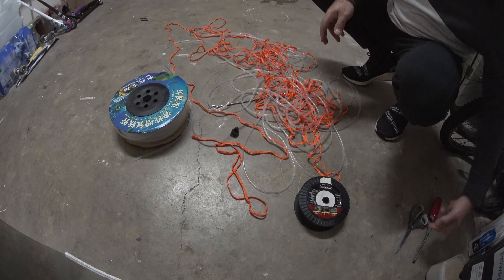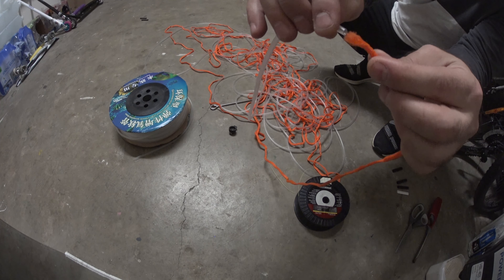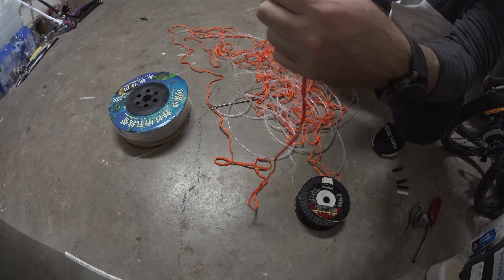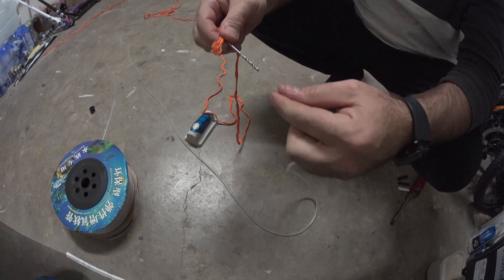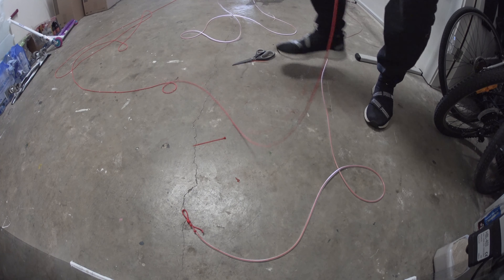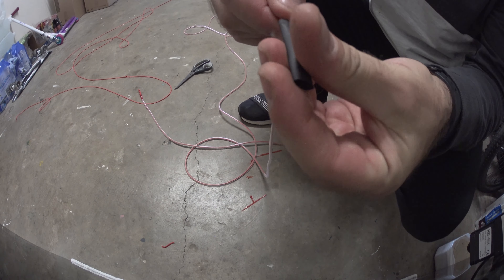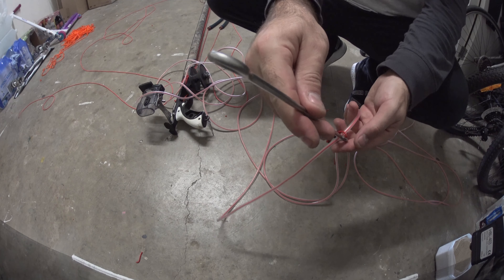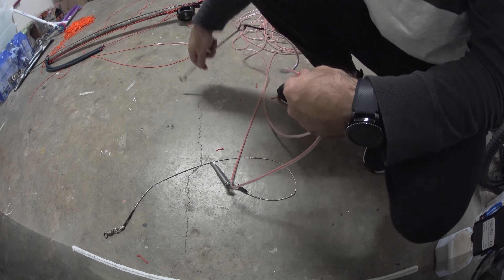DIY: How to make a cheap Spearfishing Floatline | Using any line & air tube line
In this new video, I start with explaining the steps on how to make a DIY Spearfishing floatline using any existing line & air tube lines used by aquarium hobbyists.

This project among others were all done during the NSW Lockdown period as no fishing was permitted.

I have also included the mistakes I have done along the way, and the corrections.

You can skip through the video to what interests you:
0:00 - 01:00 Explaining the reasons for using a float line
01:01 - 01:05 Advice on the line used
01:06 - 01:18 Cost of Air Tubes
01:19 - 2:37 Explaining the process & bits needed
2:38 - 2:48 Quick Advice
2:49 - 3:40 Measuring Air Tube & Threading line in needle
3:41 - 4:27 What worked for me & Quick advice
4:28 - 5:00 1st method explained & Quick advice
5:03 - 7:00 2nd method explained & Preparing the ends with only Cable Ties
7:01 - 8:07 Preparing the ends with Heat Shrinks & Cable Ties
8:08 onwards | Attaching the Float Line to Speargun & Float